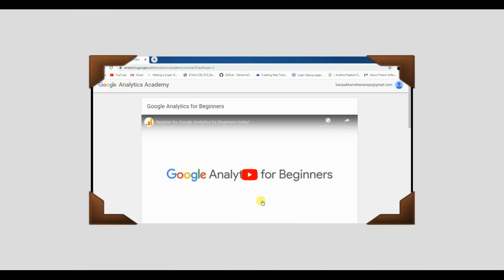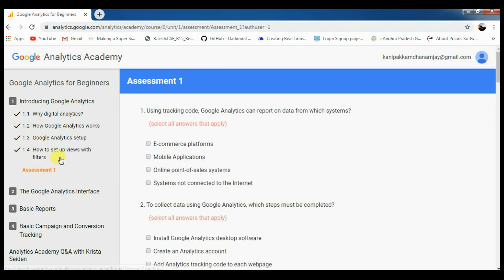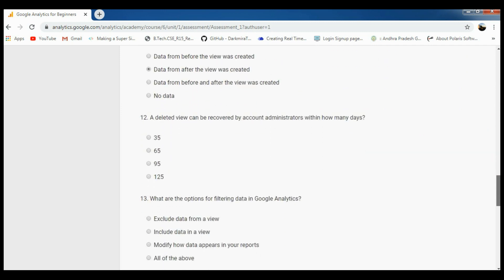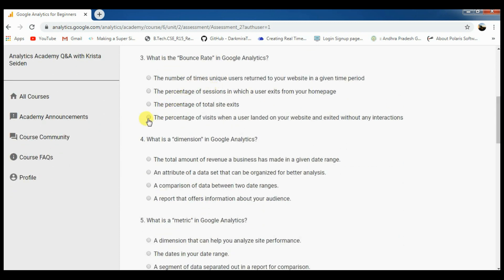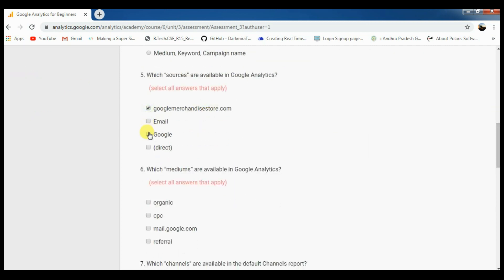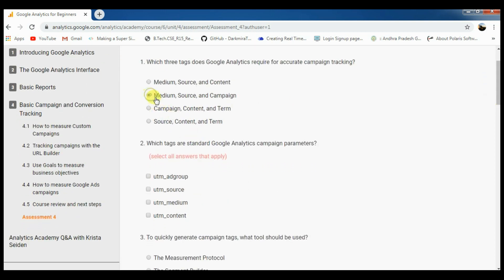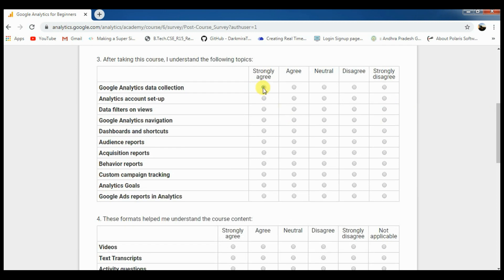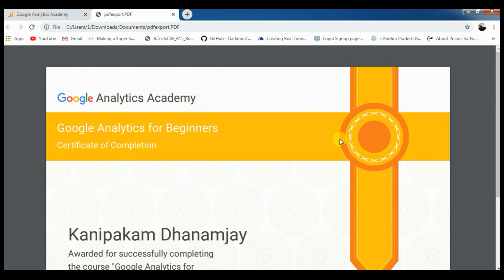Get Free Certificate of Google Analytics for Beginners with in 5 Min